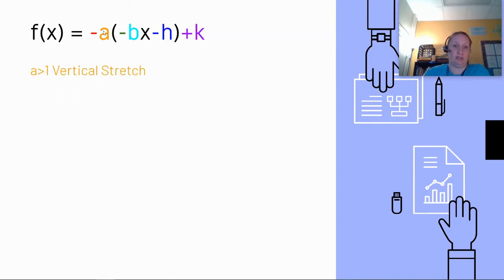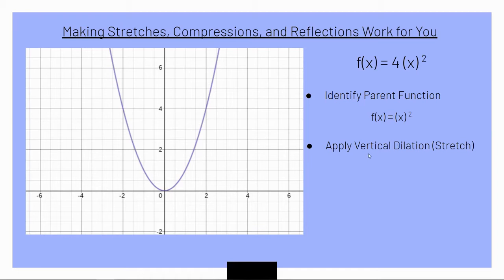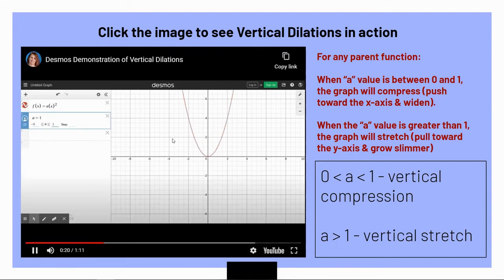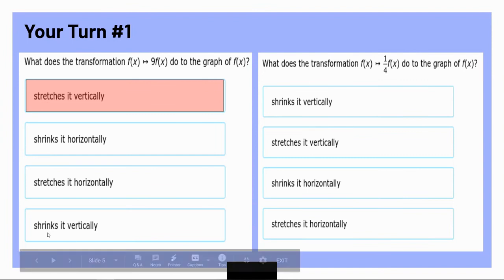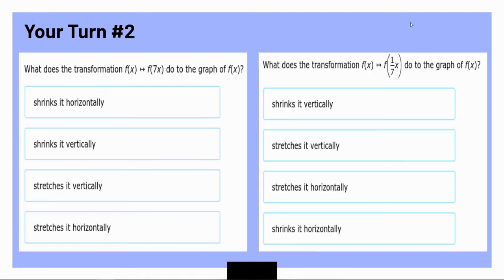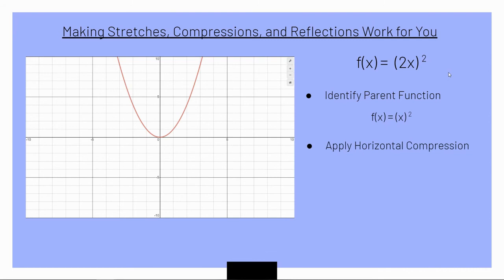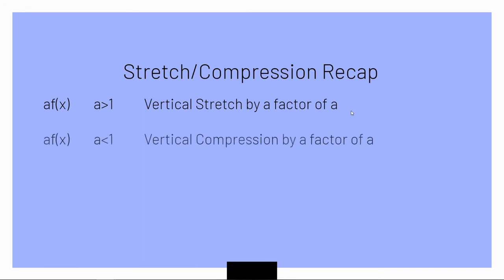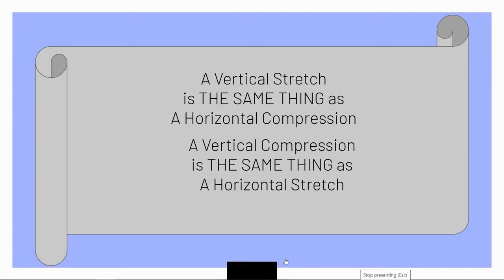1-3(b) Vertical & Horizontal Dilations of Function